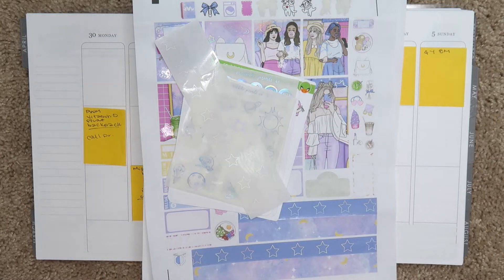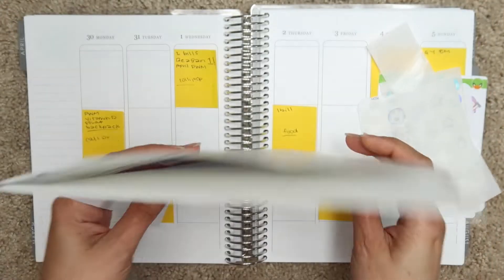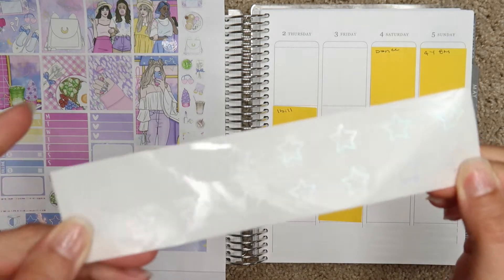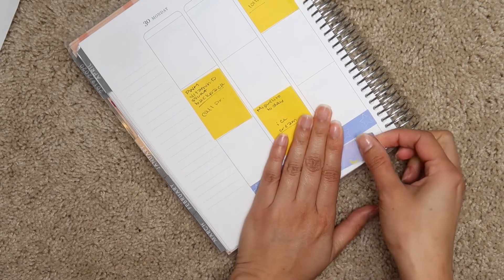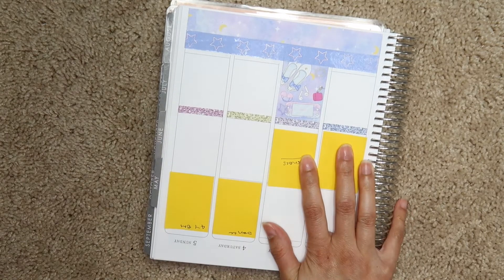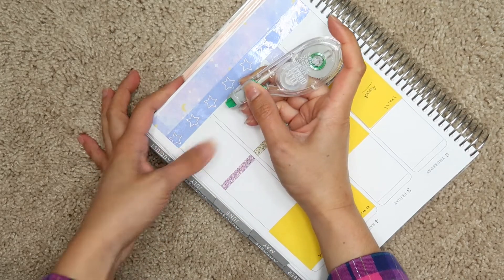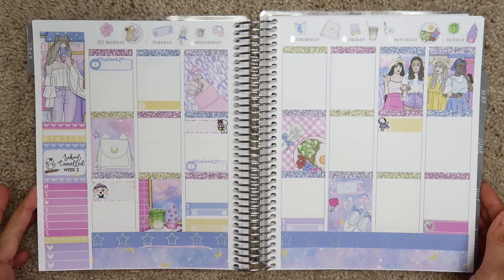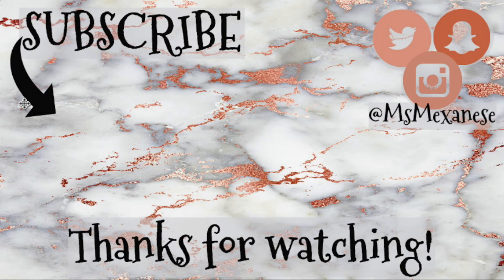Plan With Me! Milky Way printable | BeaYOUtiful Planning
↓ OPEN FOR MORE INFO ↓

Seriously so in love this weeks spread even though I made such a mistake...again, I'm so sorry Kirsten LOL Also, I hope y'all don't take me as coming off rude I was just trying to explain my filming setup because of the constant questions as of late.

→My Planner:
2020 Erin Condren Life Planner
Vertical Neutral layout
Platinum coil

→SHOP THIS VIDEO:
Lunch Brunch printable
Online Labels Weatherproof Sticker Paper (My Favorite!)

My Trello board!